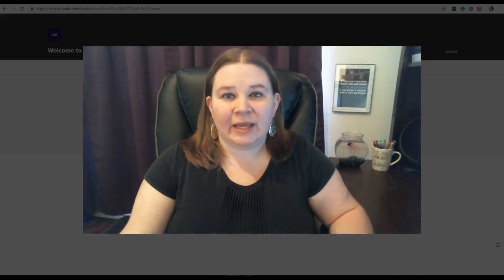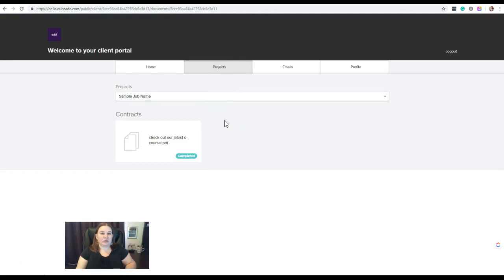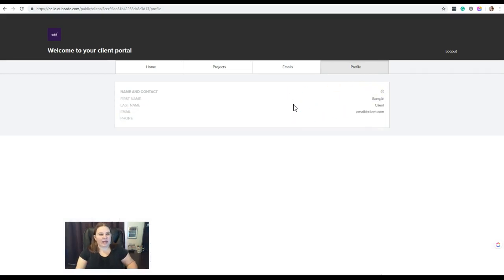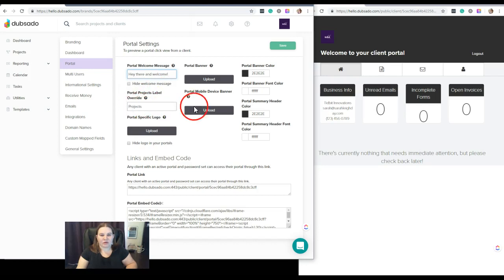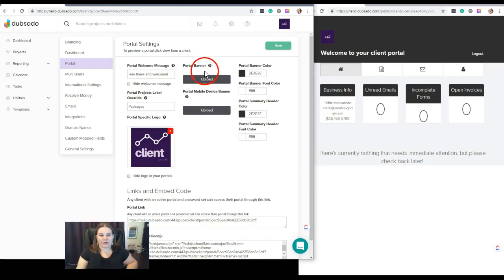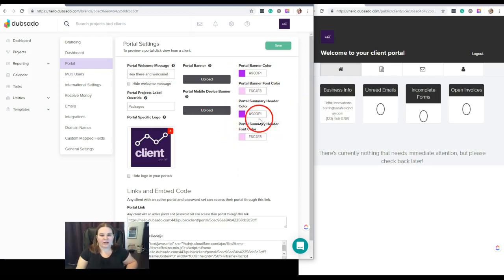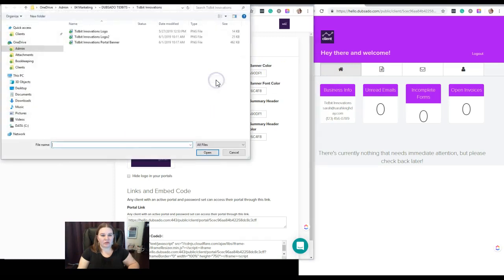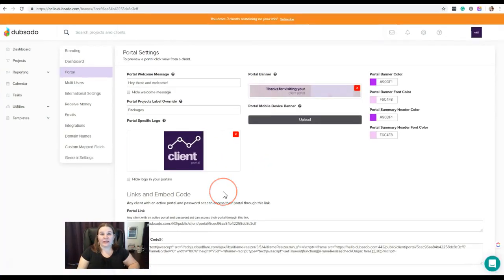Dubsado Tidbit #14: Gear Icon Settings - Portal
The Client Portal in Dubsado is a great place to keep all of your clients’ proposals, contracts, invoices, emails, and other documents organized. It can be embedded on your website or sent via a link, and you can choose to make it password protected or not (clients still have to enter their email address to access it).

👉 Take a look at my blog post to see examples of what my Client Portal looks like